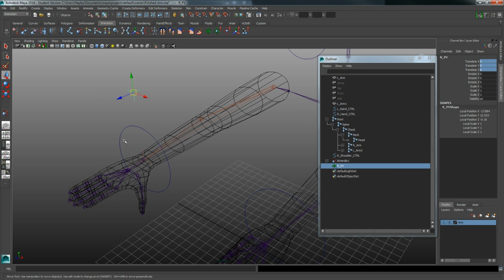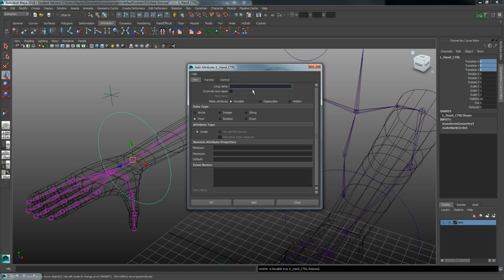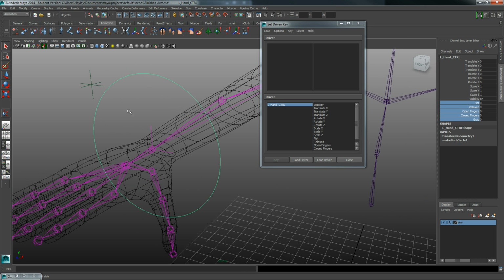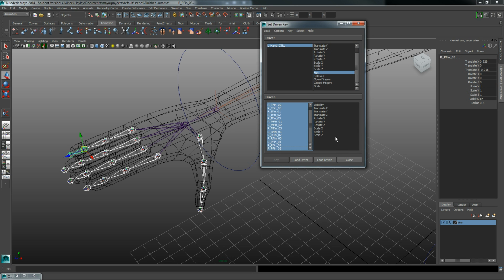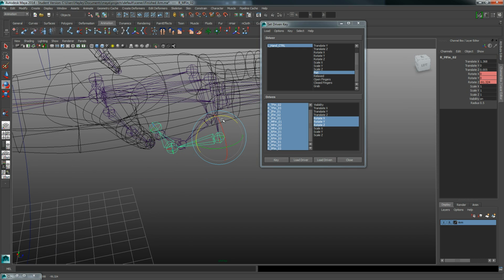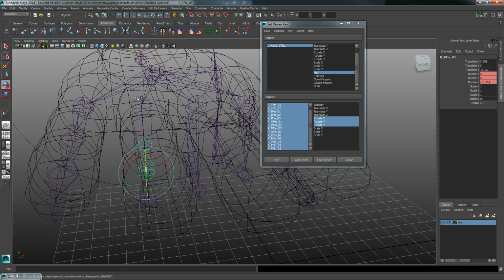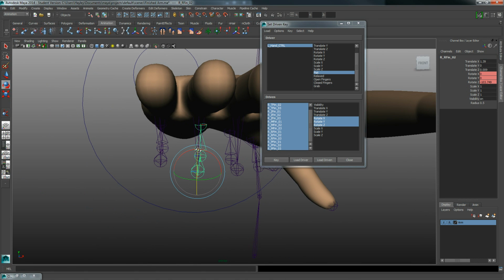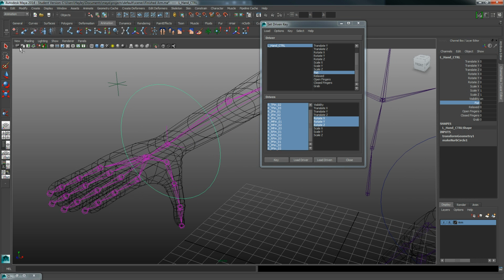Maya - 1st Person Arm Rig (Part 3)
This tutorial is a basic introduction into rigging. This will cover in parts how to create a rig that allows the user to control the arms and attach a camera for a 1st person perspective animation sequence.